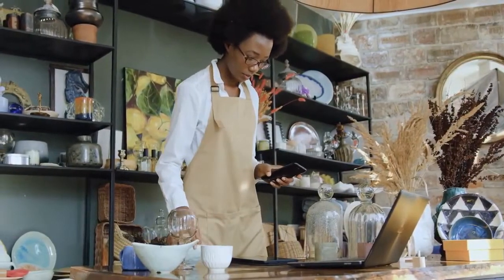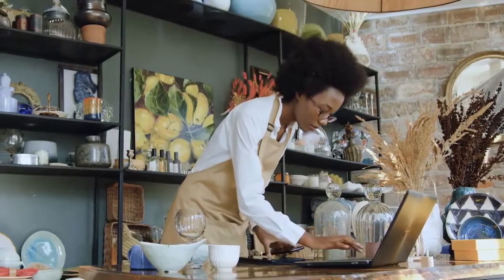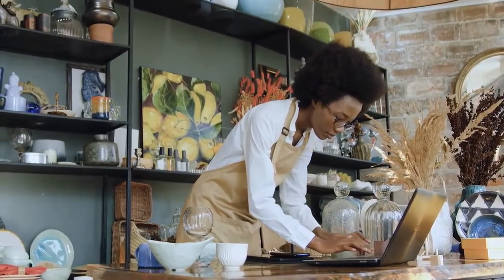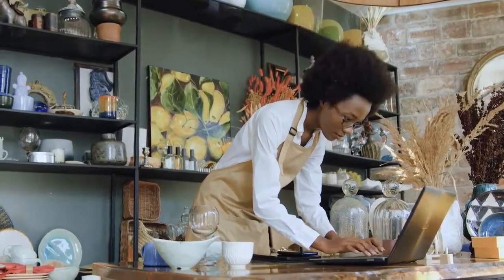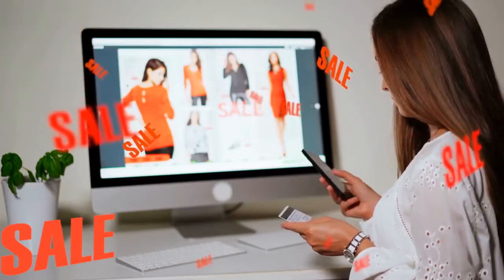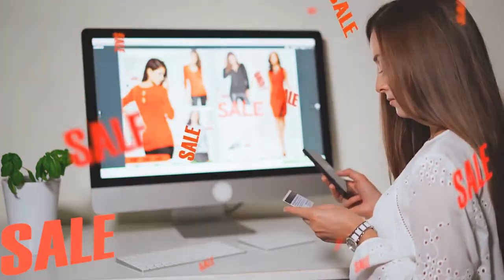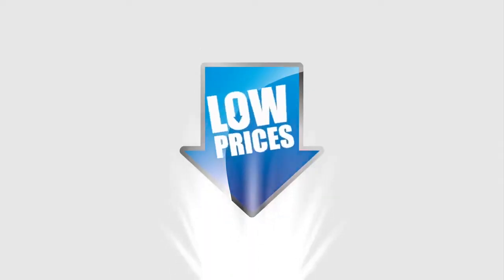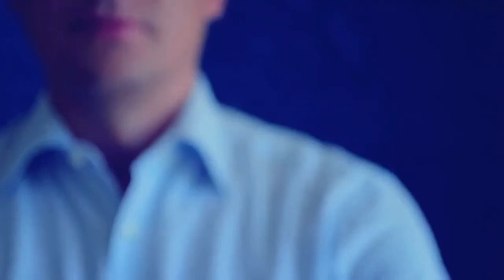ProfitJam Coupon Code | ProfitJam Discount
ProfitJam Coupon Code is a cloud-based app easy to access from anywhere. Works with Mac, PC, and mobile.

It is completely beginner-friendly and we did all the hard work for you. So, there is not much manual work for you.

Cloak your links and drive traffic without any limitation, barrier, and live stats. Edit your images with a simple-to-use image editor and compete with professionals.

All this Softwares sound so good. But this even sounds sweeter, when you get these all in a business bundle at a simple one-time investment only!

This ProfitJam Coupon Code replaces all the multiple tools requirements, saves thousands of dollars by allowing you to cancel all monthly subscriptions.

All these reasons are bothersome, but have you ever wondered what are you leaving on the table because of not owning this software?

Import instantly with no double opt-in or verification or use an opt-in form to build your list! Schedule mails when you need or send instant broadcasts.